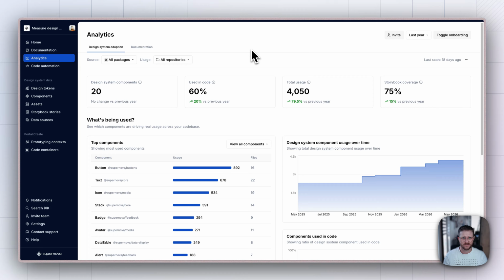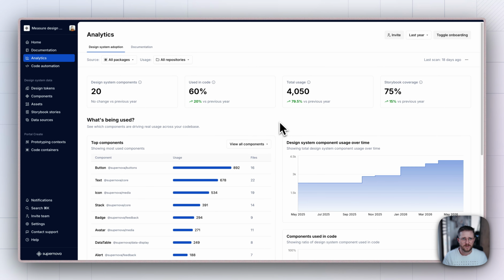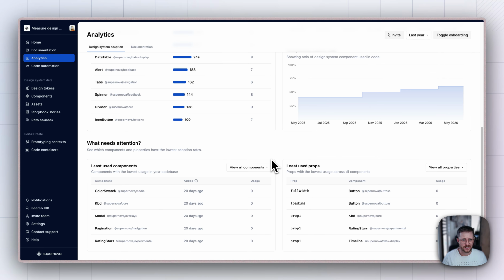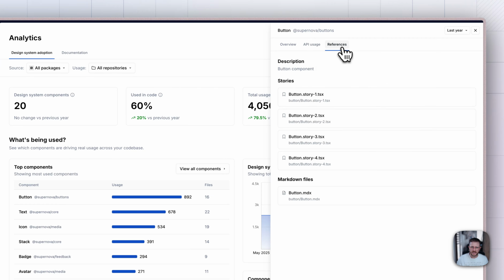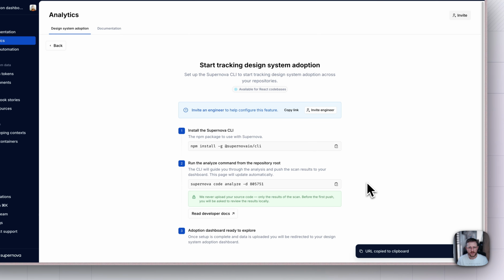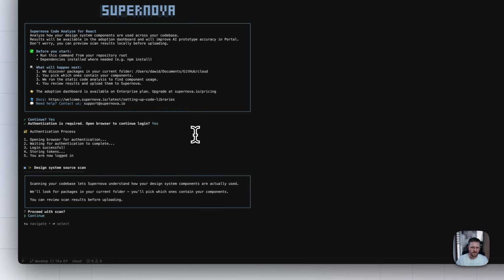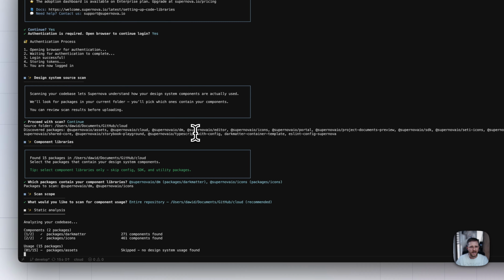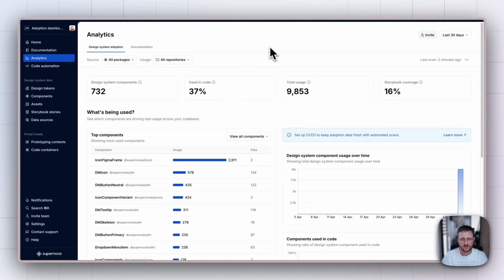Design system adoption dashboard | May 2026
Design System Adoption Dashboard just dropped! 📊🔥
Wondering which components your teams actually use? Now you can see it. The Adoption tab is live inside each design system in Supernova, showing real component usage data from your codebase.